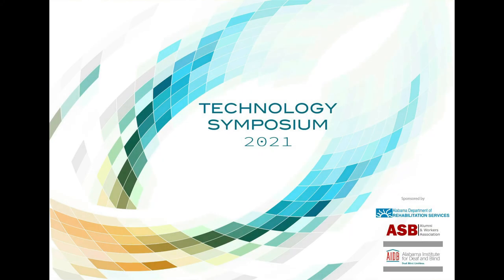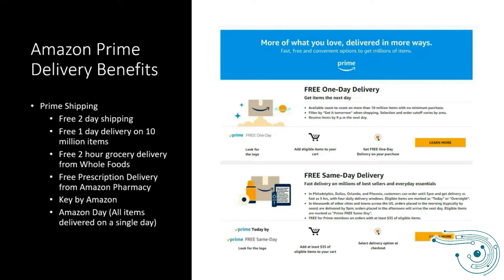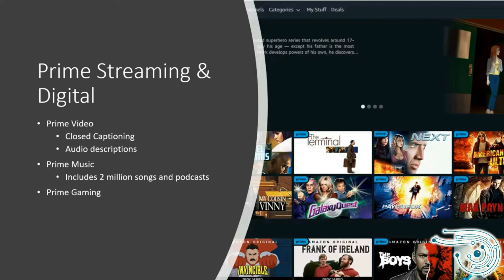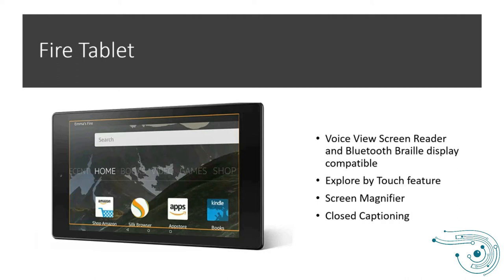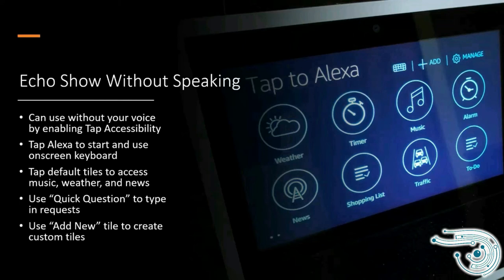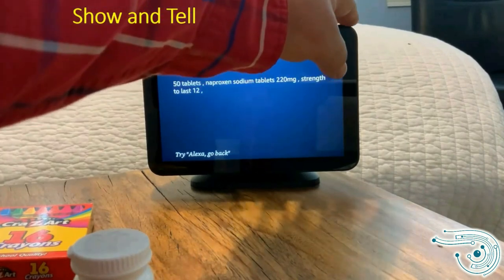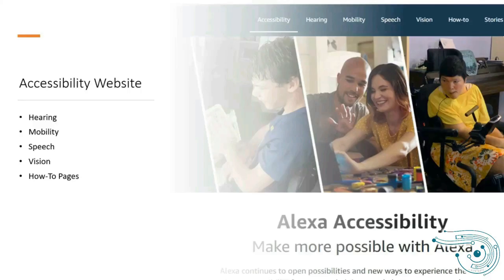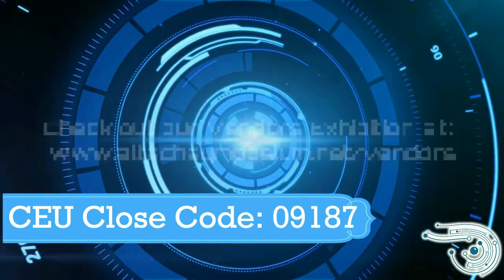Accessibility at Amazon